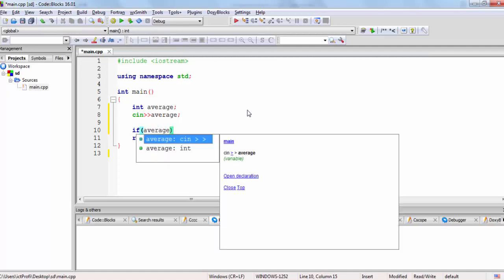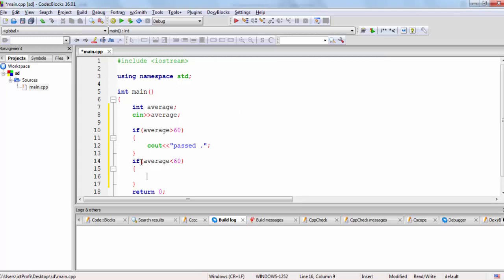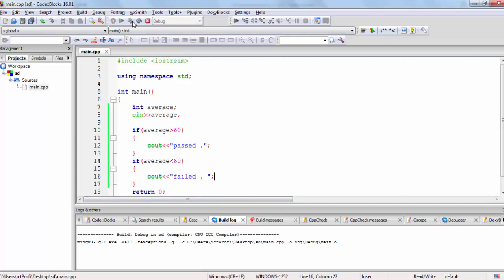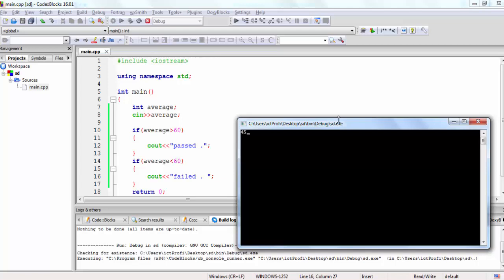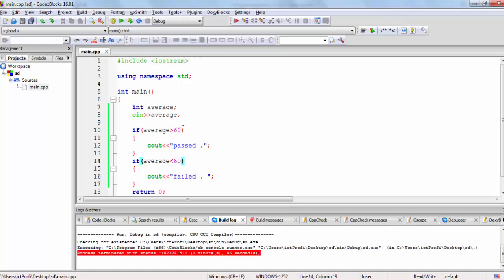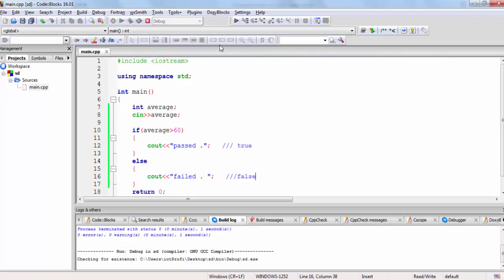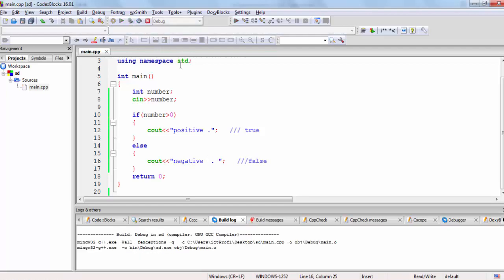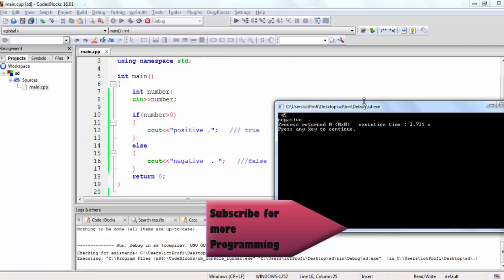C++ Programming Tutorials - 7 - if & if/else conditional statements- positive/negative